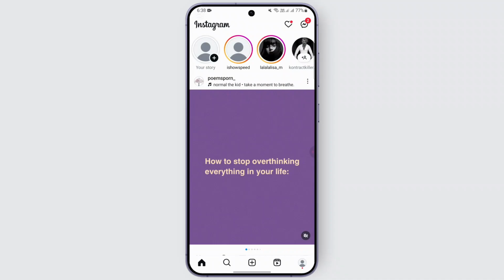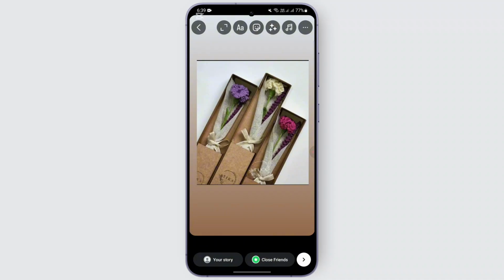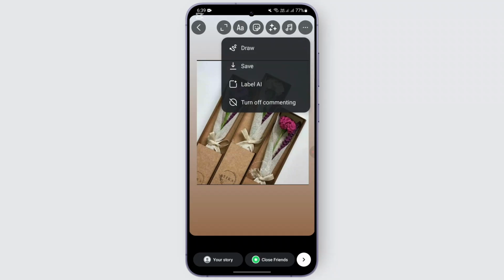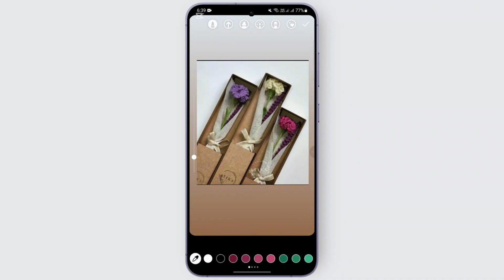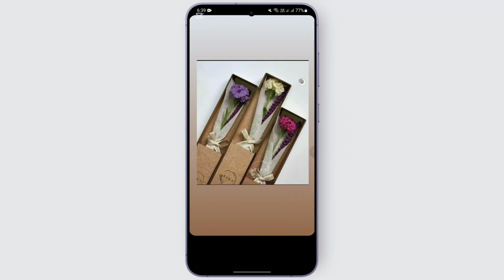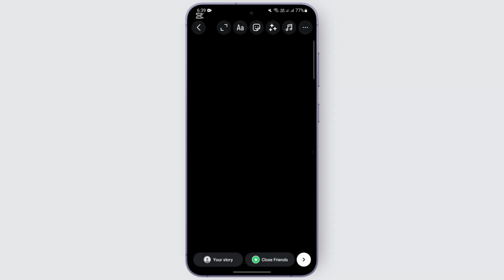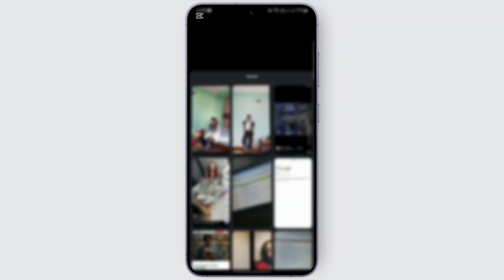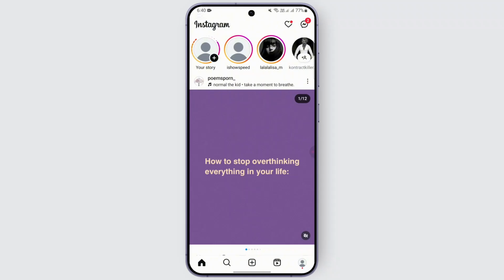How to Get Black Background in Instagram Story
Want to create an Instagram story with a black background? This video will guide you through the steps to add a black background to your Instagram story quickly and easily. Whether you're asking, "How do I get a black background on Instagram?" or need help with story customization, this tutorial has you covered. Learn how to make your Instagram stories pop with a sleek, dark background. Watch now to see how you can add a black background to your Instagram story today!

Timestamps:
00:00 How to Get Black Background in Instagram Story
00:10 How Do I Change the Background Color in Instagram Story?